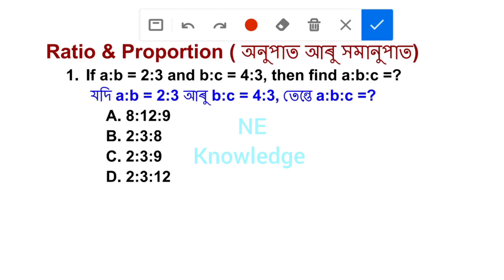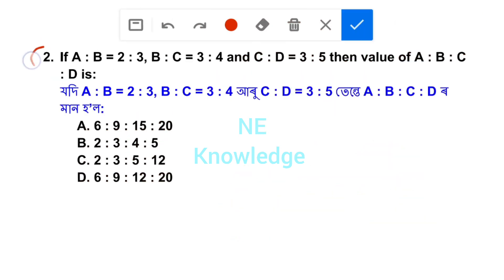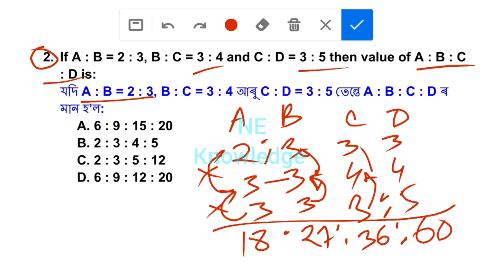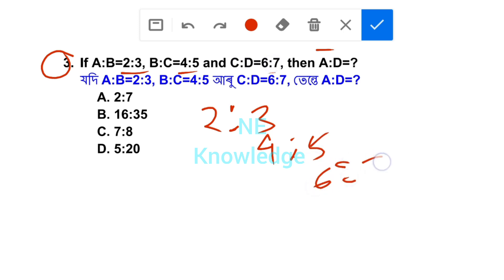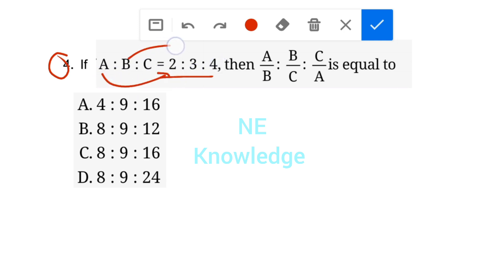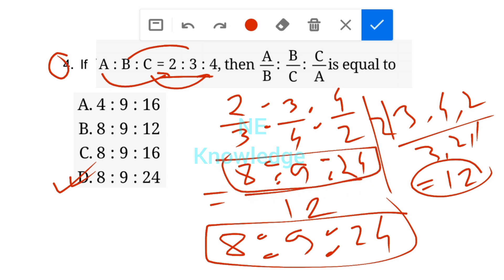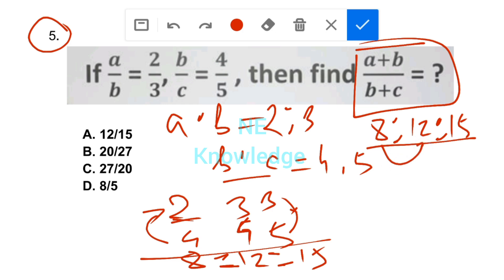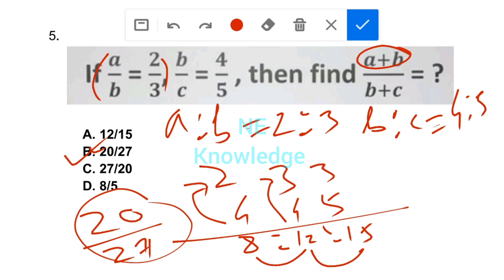Adre3.0 Maths || Ratio & Proportion || Assam Direct Recruitment Maths Short Trick Assam Police, DME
adre Grade-III & IV Maths Question Ans.

Assam Direct Recruitment Mathematics Syllabus. adre maths Class as per new syllabus. Profile & Loss short tricks. লাভ আৰু লোকচান. adre Grade-III & IV Maths Question Ans.

Adre2.0 Maths. Assam Direct Recruitment Maths Short Trick, Assam Police, DME

Adre maths short tricks math tricks Assam Direct Recruitment maths tricks online courses adre new update. ADRE Grade-lll & IV maths. adre grade3 maths tricks